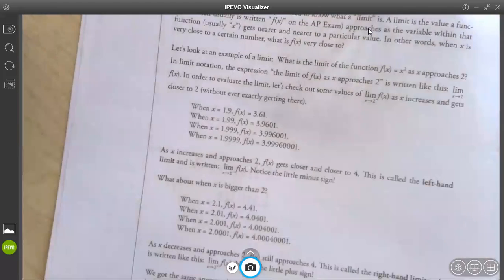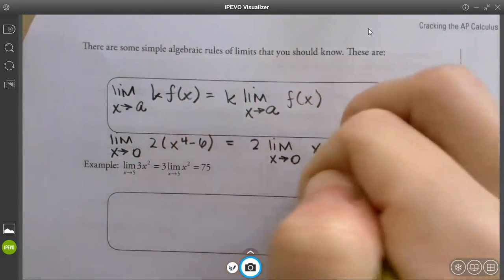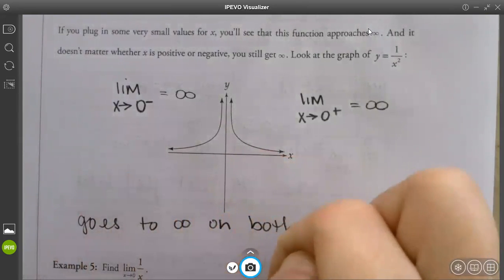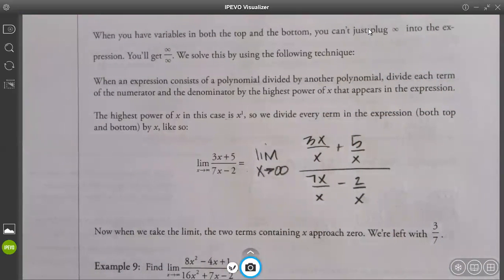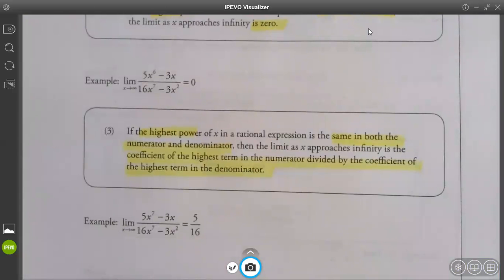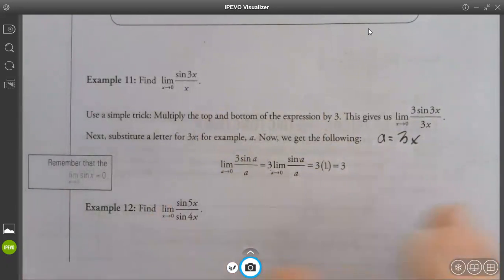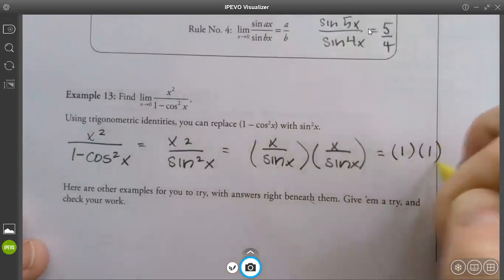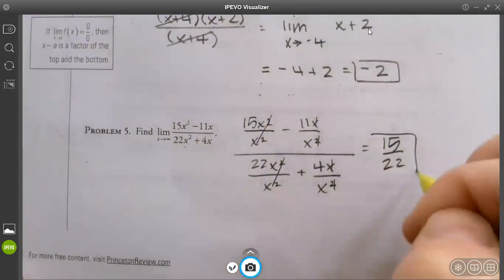Calc 3 1